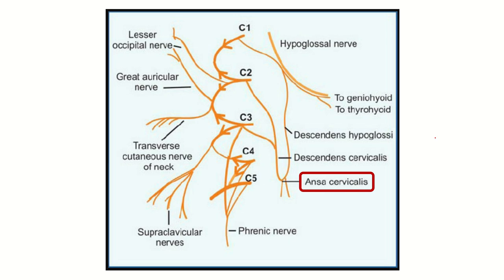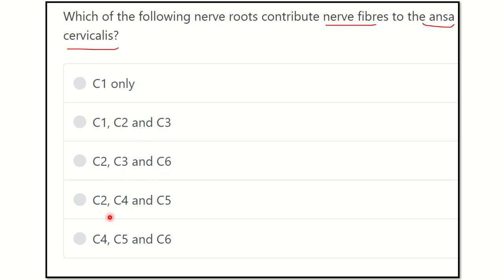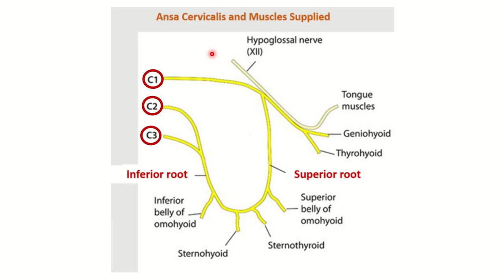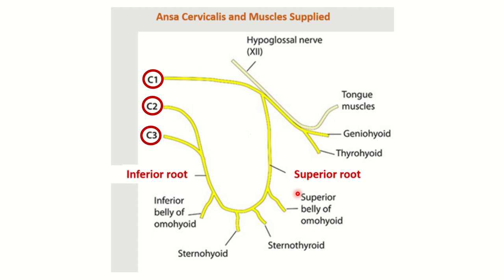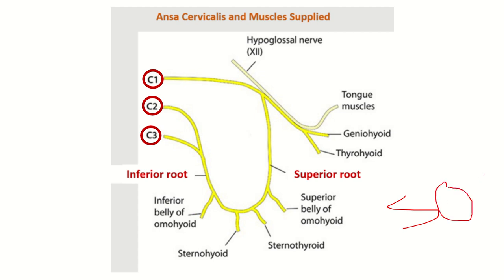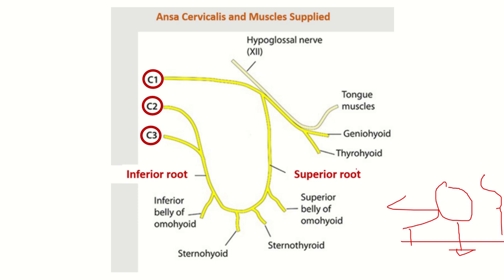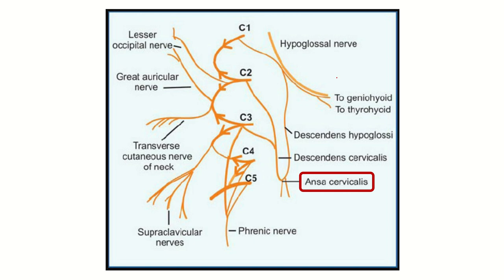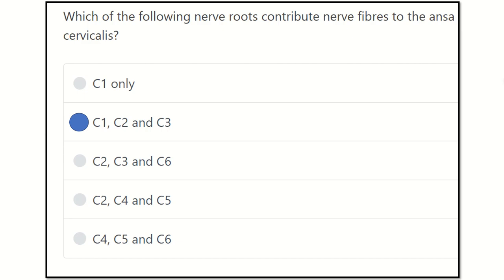Ansa cervicalis MRCS question solve (CRACK MRCS)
it includes
1. eMRCS videos
2. Fawzia sheet solved
3. Recalls and mores